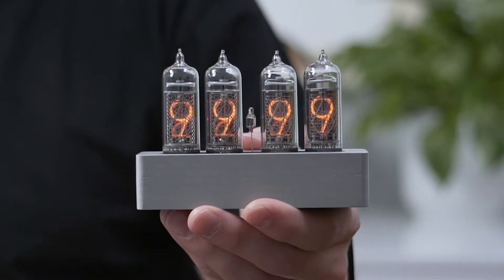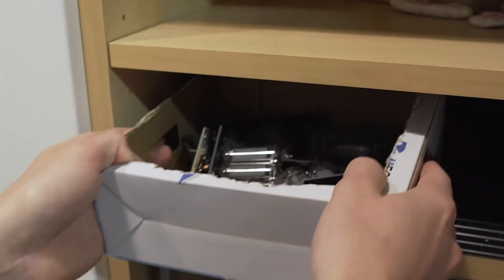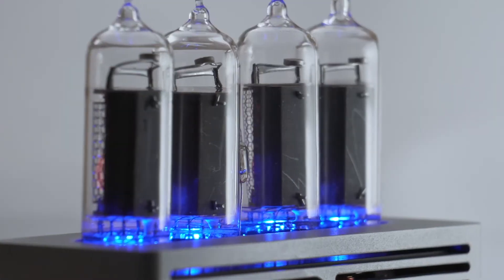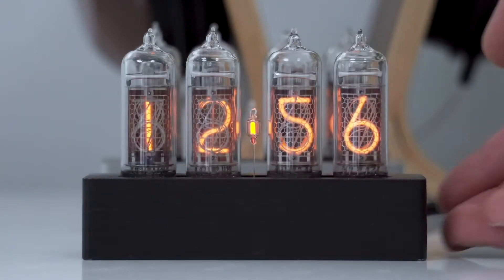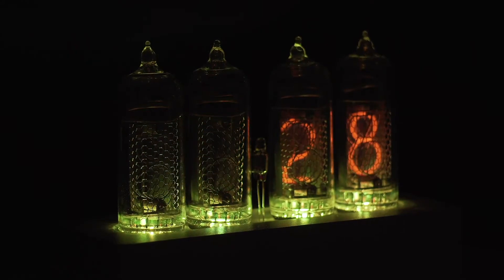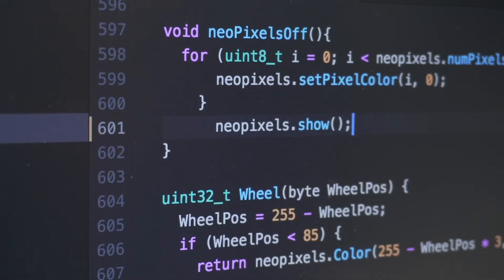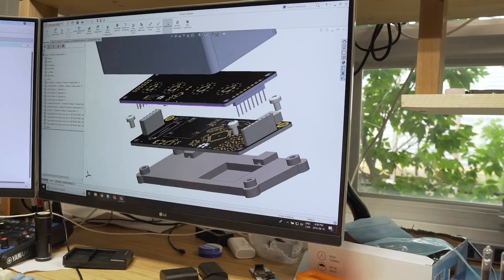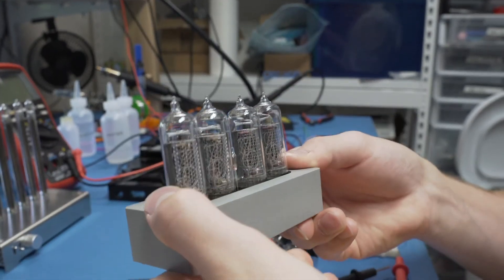Enix: The Modern Nixie Clock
Our promotional video for our Kickstarter project, which was successfully backed in January 2019.

Post Kickstarter, we have been making more clocks which can be found for sale on our